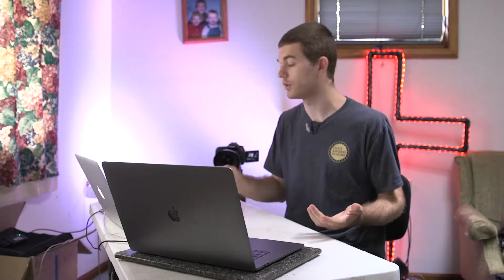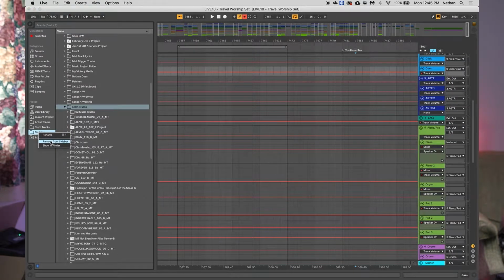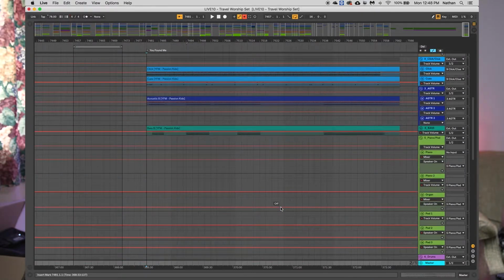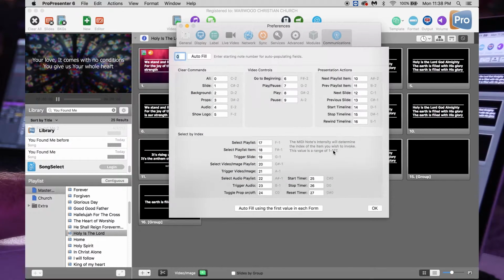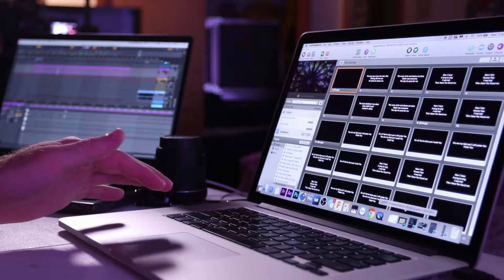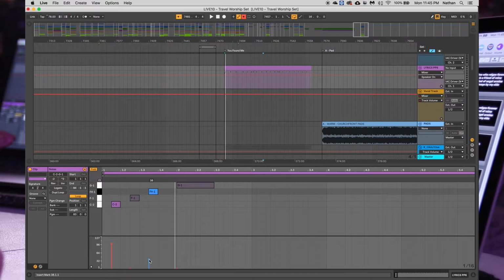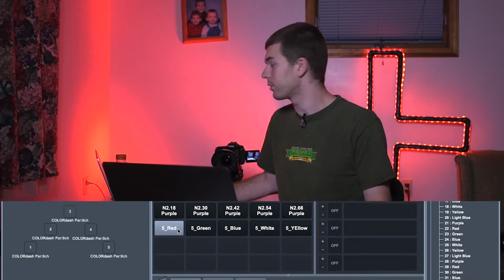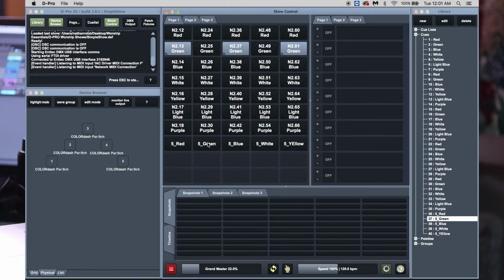How to setup MultiTracks with Lights & Lyric Automation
Follow me as we setup Automation of Lyrics and Lights controlled by Ableton Live. Passion City Church released 2 free song MultiTracks in August of 2018 that you can download and use to follow along with me as we set them up in Ableton Live 10 and Automate Lyrics in ProPresenter and Lights in D-Pro.